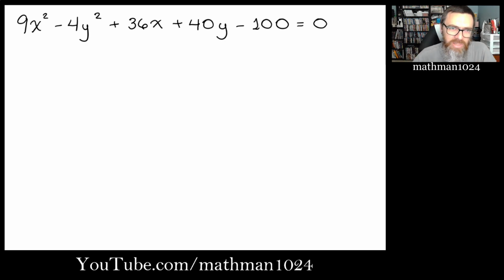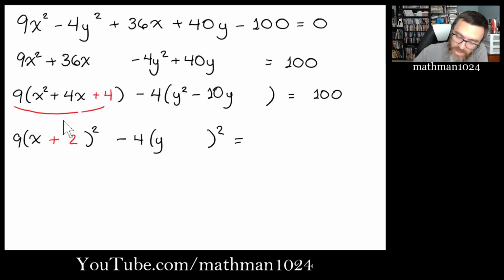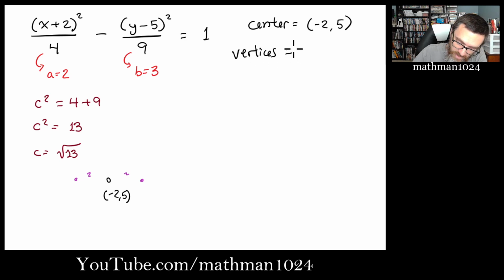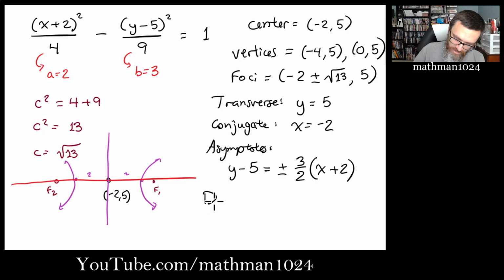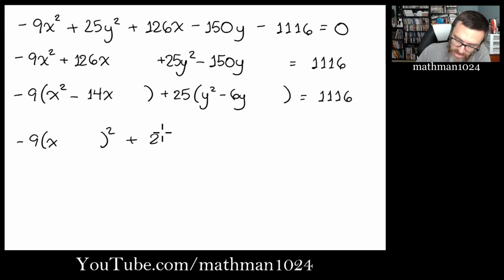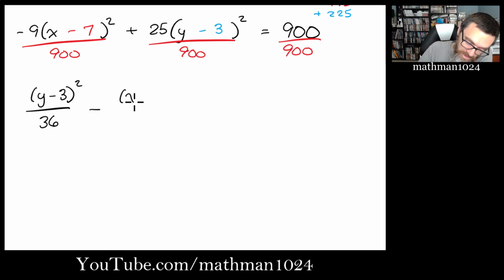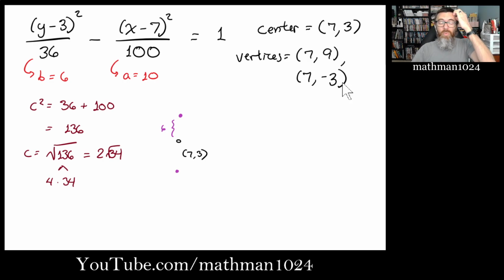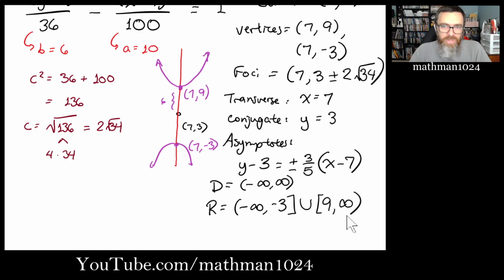Precal - The Hyperbola - Part 4